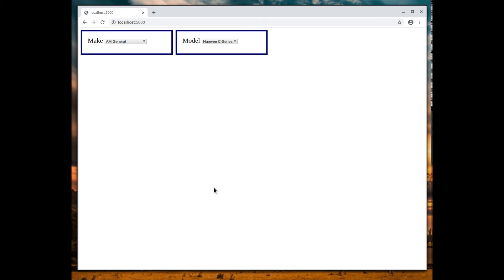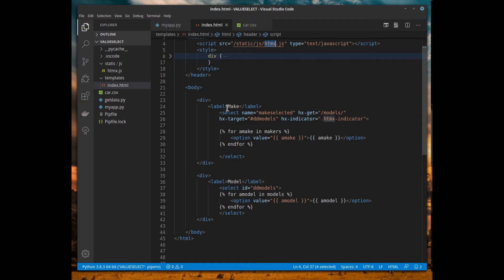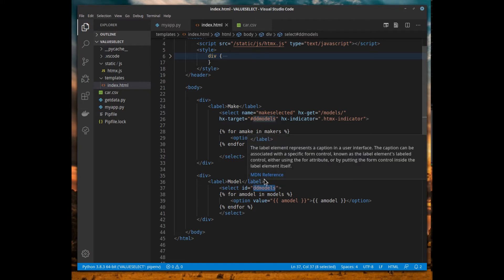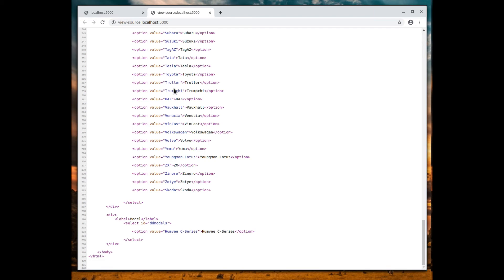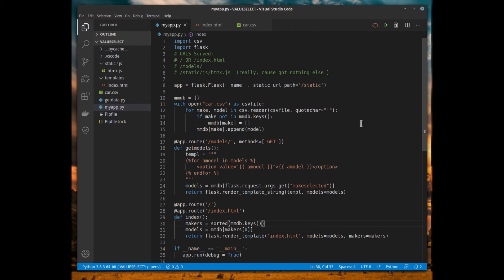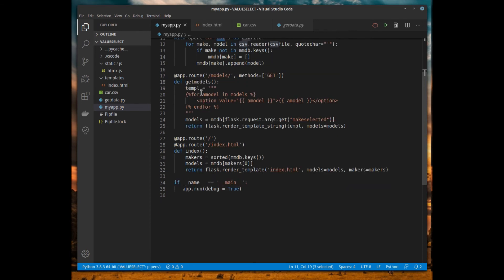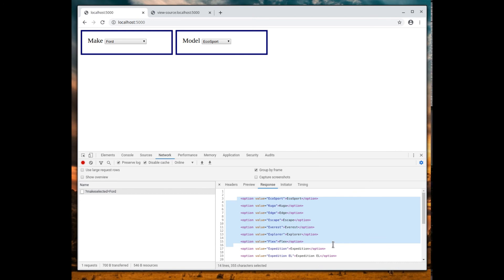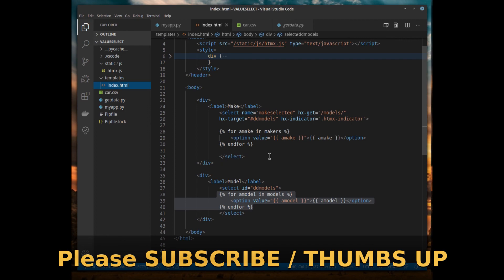HTMX for ZERO JavaScript Drop Down Depending on other Drop Down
HTMX has a great example of a drop down affecting the values of another drop downs but it is only client side. I show in detail how to accomplish this same effect by using a Flask server and Chromium browser (Chrome based) that way, you see what is required on both sides.  Truthfully, it is less than a page of server side code and client side code with Zero custom JavaScript added.  Enjoy!